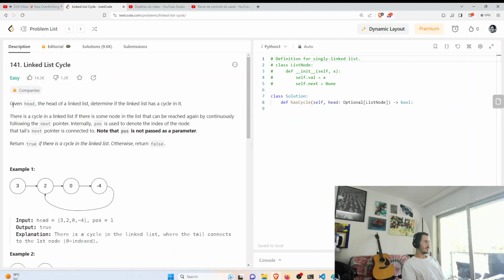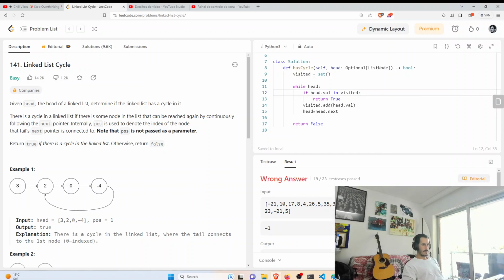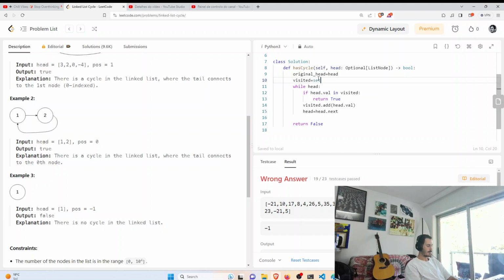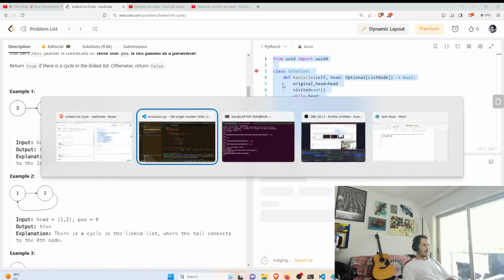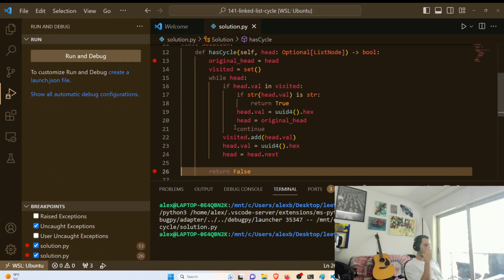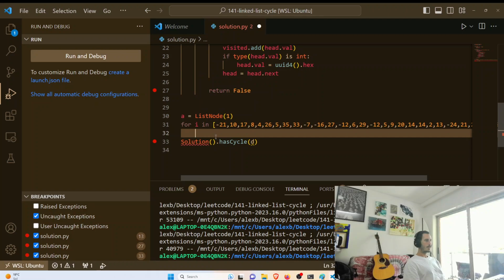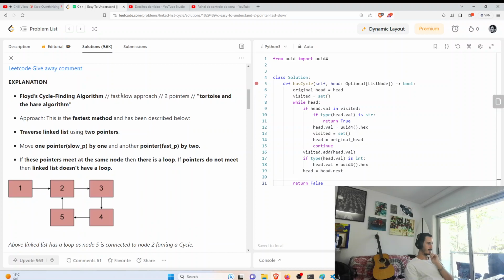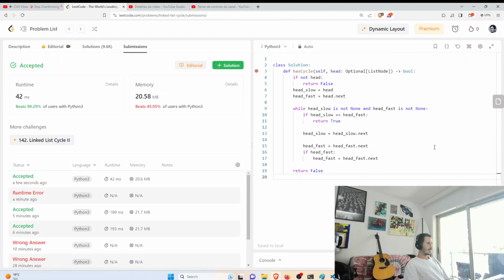💻Solving All LeetCode Problems with PYTHON 🐍 - 141 Linked List Cycle